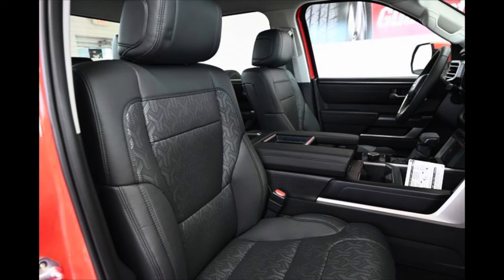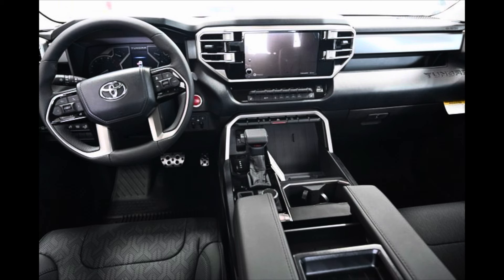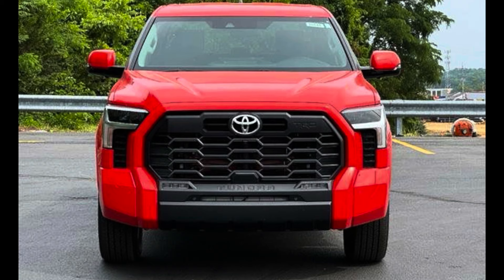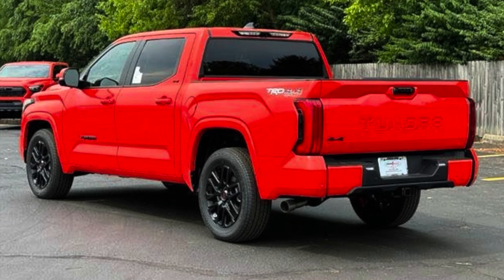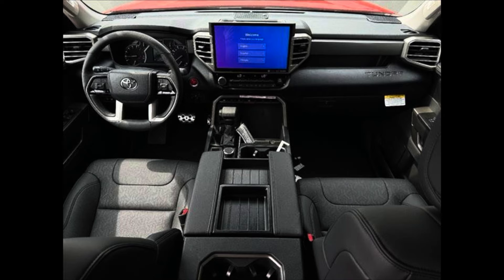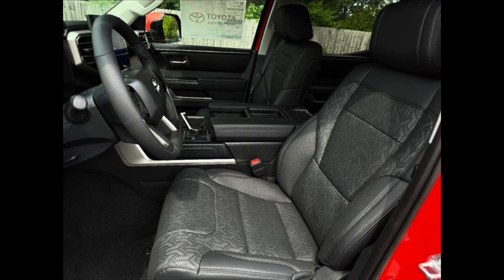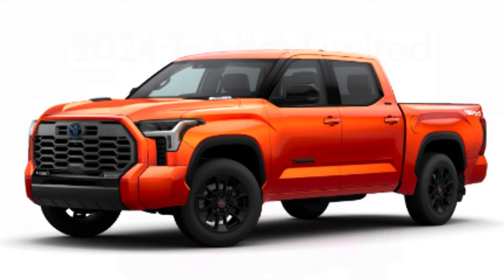Why Is This 2024 Toyota Tundra So Hard To Find??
Why is this Toyota Tundra so hard to find? All of the dealer walks and searching, I still have yet to see one in person. Has your local lot seen this elusive 2024 Toyota Tundra?